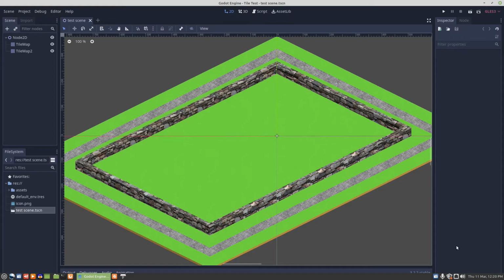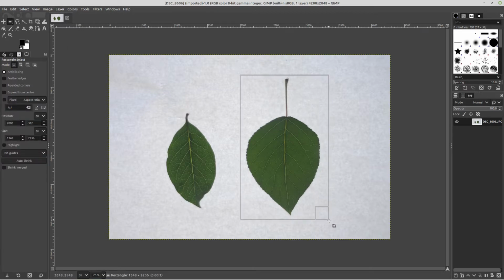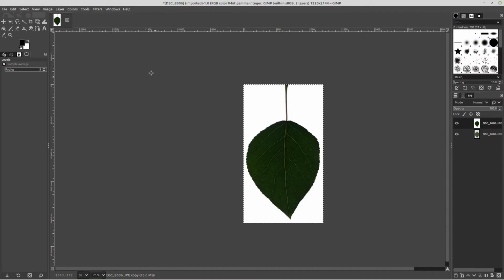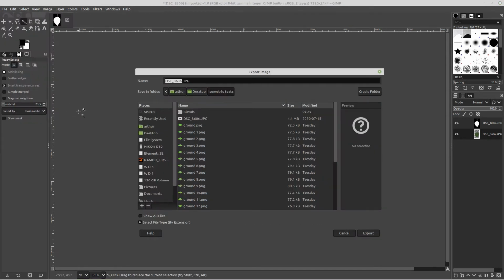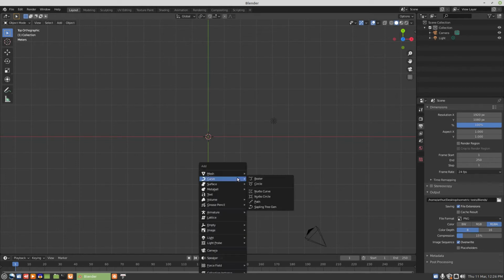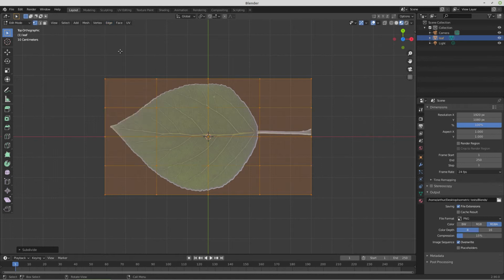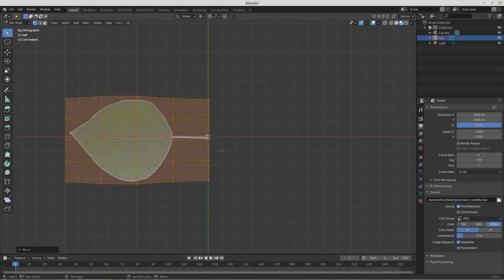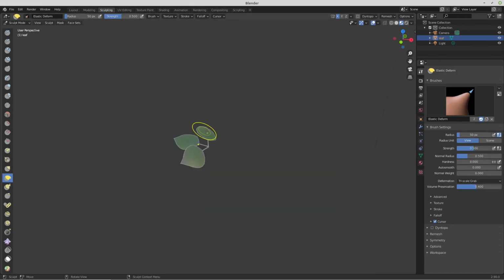Blender to Godot Isometric tree pt1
making a common Blender tree into an isometric 2d graphic for Godot